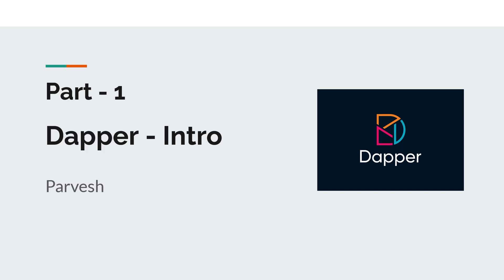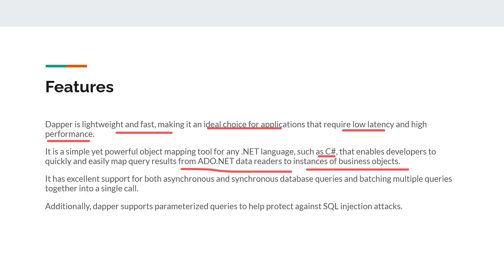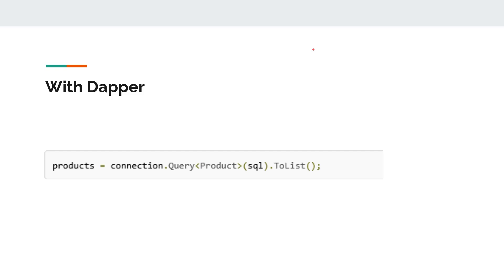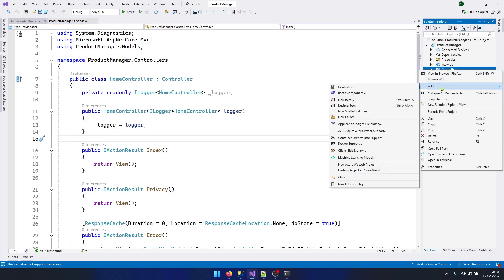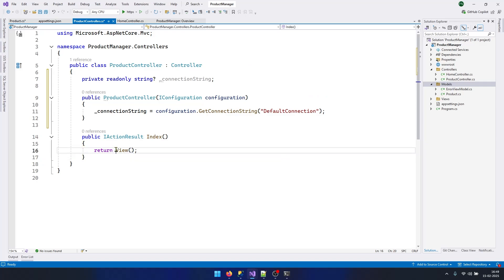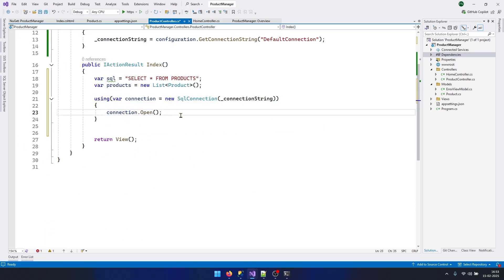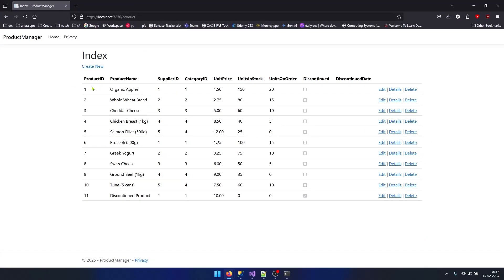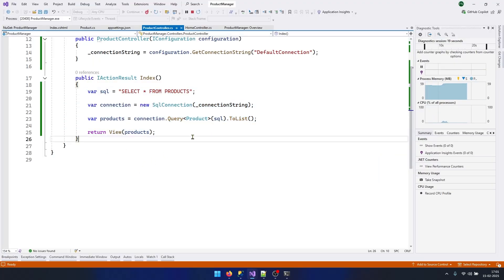Dapper - Part 1 - Introduction - Complete Course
Dapper ORM Tutorial: Streamlining Data Access in C# .NET MVC

This tutorial explores Dapper, a high-performance micro-ORM for .NET, and its key advantages for simplifying database interactions.  We'll cover Dapper installation within a C# .NET MVC project and demonstrate how it reduces boilerplate ADO.NET code, enabling efficient mapping of SQL query results to C# objects. Learn how Dapper enhances performance and simplifies data access logic.

Chapters (Timestamps)
00:00 - What is Dapper
01:05 - Features of Dapper
02:15 - Explaining code without Dapper
03:23 - Code with Dapper
03:49 - Explaining database setup in SSMS
04:23 - Creating an MVC project in Visual Studio
05:20 - Adding database connection string
05:38 - Setting up C# MVC Project
06:43 - Adding MVC razor view to show list of products
07:25 - Writing ADO.NET code to fetch data
10:23 - Installing Dapper NuGet package
10:57 - Replacing ADO.NET code with Dapper implementation
12:03 - Outro